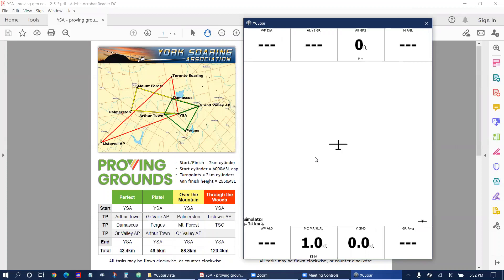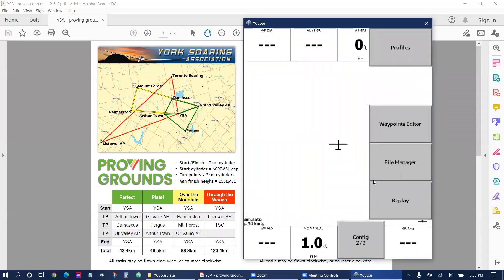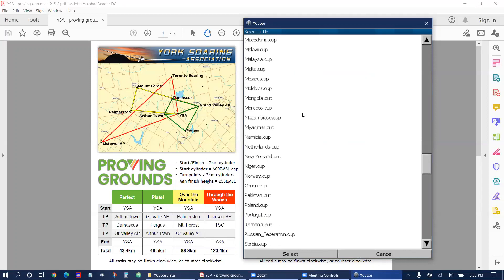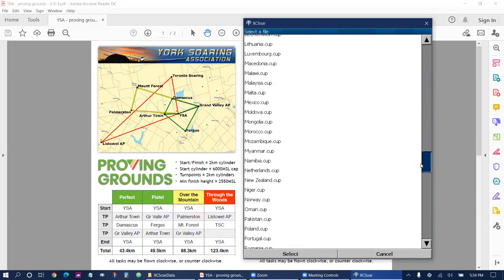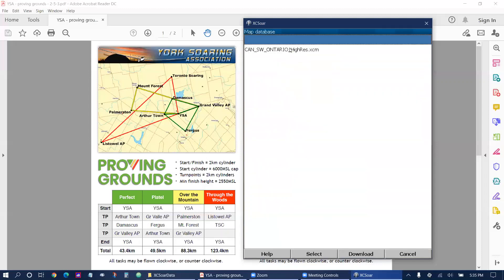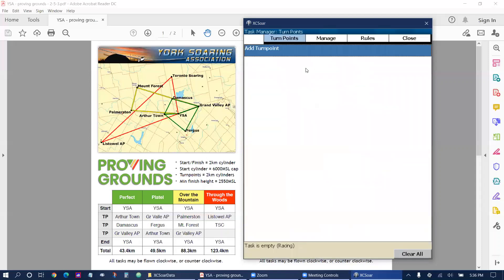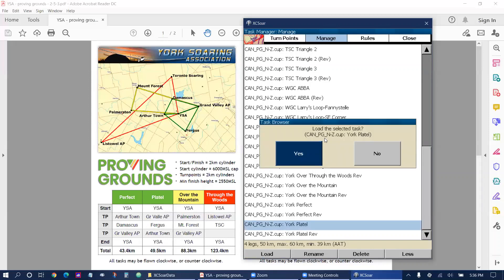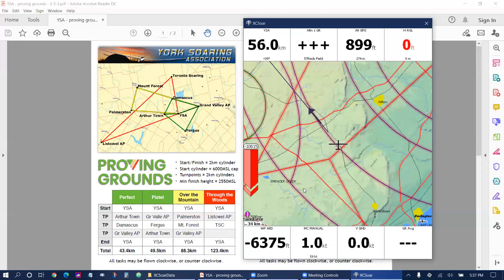XCSoar Loading Files & Proving Grounds Tasks in Canada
There is now one file with all the .cup files for Proving Grounds sites named GLB-WPT-ProvingGrounds-XCSoar.cup.  It is usually right a the top of the downloads.

How to load Maps, Waypoints, Airspace and Proving Grounds Tasks in XCSoar.